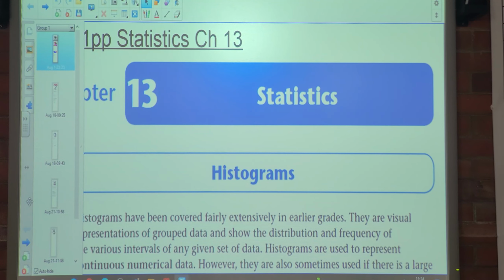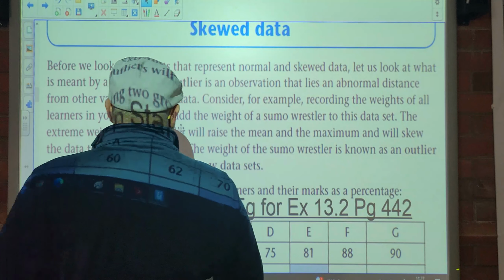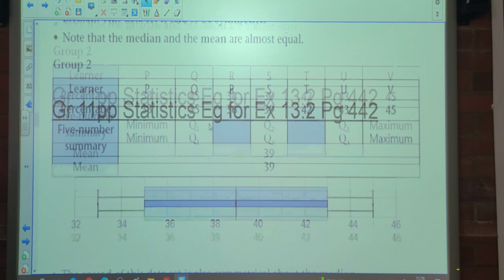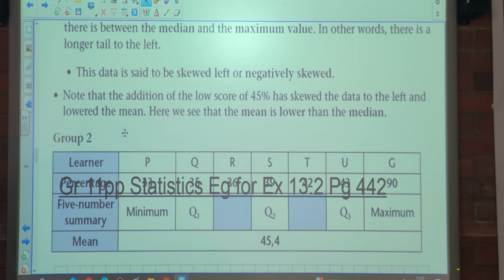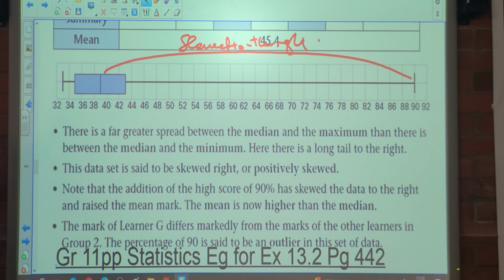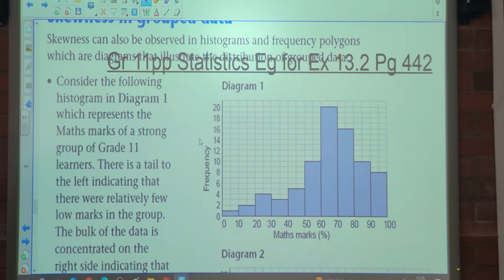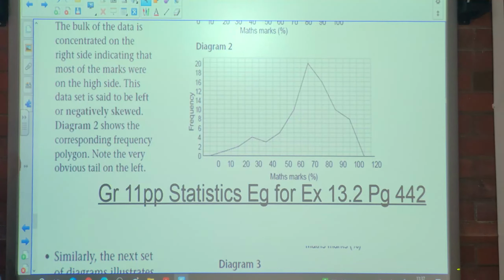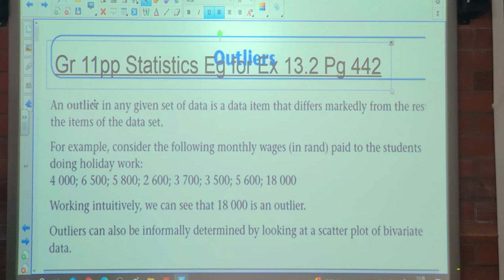Gr 11pp Statistics L3 Ex 13.2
Grade 11pp Statistics Lesson 3

Ex 13.2 Skewed data

Full Lessons
Grade 11 Statistics Chapter 10 (Clever Keeping Maths Simple)
These videos are based on the textbook below.